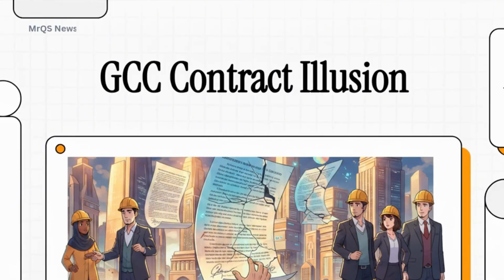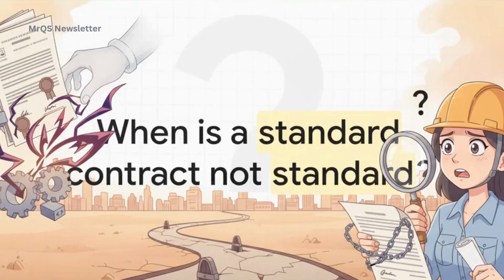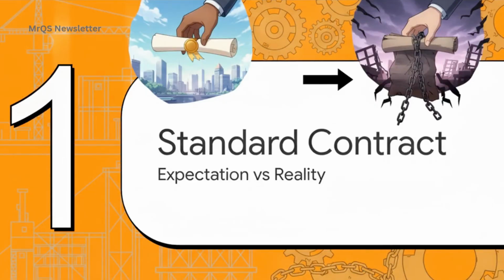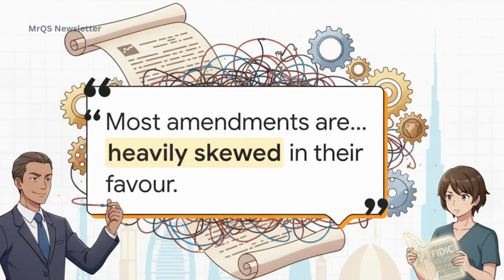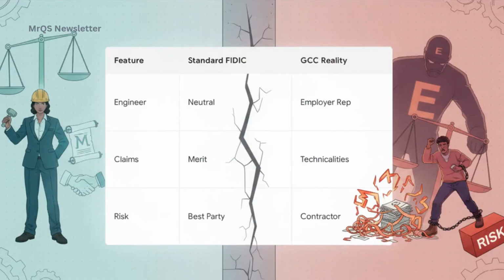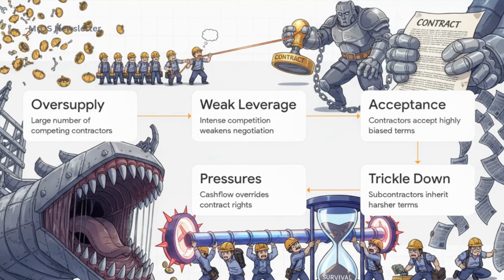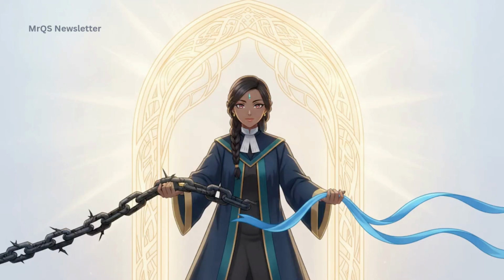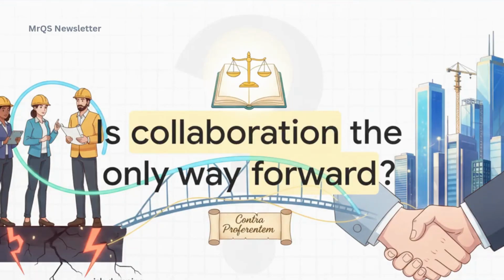Contra Proferentem Explained | FIDIC Contracts & GCC Construction Risks (UAE, Saudi, Qatar)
Are heavily amended FIDIC contracts shifting risk too far in favour of Employers?

In this video, I examine the growing importance of the "Contra Proferentem" doctrine in GCC construction contracts, where standard FIDIC forms are increasingly modified through extensive Particular Conditions. Across the UAE, Saudi Arabia, Qatar, Kuwait, Bahrain and Oman, many projects now operate under bespoke contracts that significantly alter the original risk allocation intended by FIDIC.

The discussion explains how the principle of Contra Proferentem may apply when contractual provisions are ambiguous or capable of more than one reasonable interpretation. Since Employers typically prepare or impose the contract wording, unclear clauses may be interpreted against the drafting party by courts or arbitral tribunals, depending on the governing law and the facts of the dispute.

• Why standard FIDIC contracts are heavily amended in the GCC
• The legal basis of the Contra Proferentem principle
• How ambiguity affects contractual risk allocation
• Notice provisions and conditions precedent
• Extension of Time (EOT) entitlement
• Limitation of liability and indemnity clauses
• Variation valuation mechanisms
• Fitness-for-purpose obligations
• Precedence of contract documents
• Practical lessons for Employers, Engineers, Contractors and Subcontractors

This video is intended for Quantity Surveyors, Contracts Managers, Commercial Managers, Project Managers, Engineers, Claims Consultants, Arbitrators, Construction Lawyers and construction professionals working across the GCC.

Welcome to MrQS | Practical Insights for Quantity Surveying & Construction Professionals.

In this video, we explore practical knowledge and real-world applications related to Quantity Surveying, Construction Contracts, Commercial Management, Project Controls, FIDIC Contracts, Claims Management, Variations, Extension of Time (EOT), Cost Control, and the Built Environment.

Topics covered:
• Quantity Surveying practices
• Construction contract administration
• FIDIC contract principles
• Claims and dispute avoidance
• Cost management and commercial strategy
• Project controls and industry trends

MrQS shares professional insights based on international experience across major construction projects in the GCC and beyond.

Follow MrQS Newsletter on LinkedIn

Connect with Estimates.LK